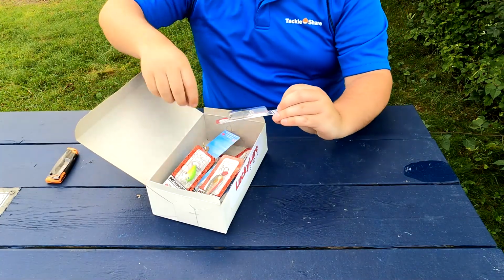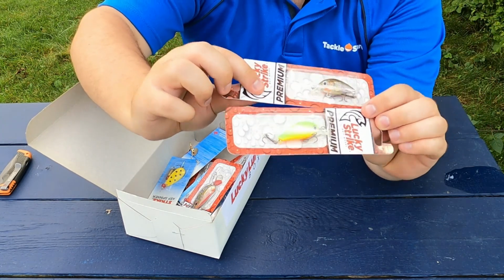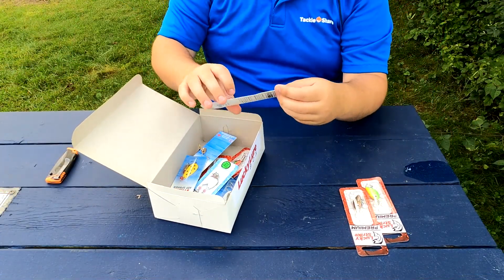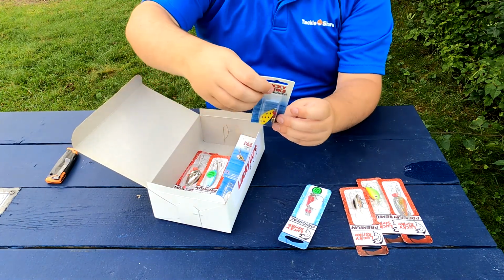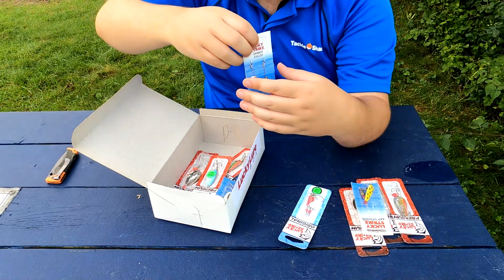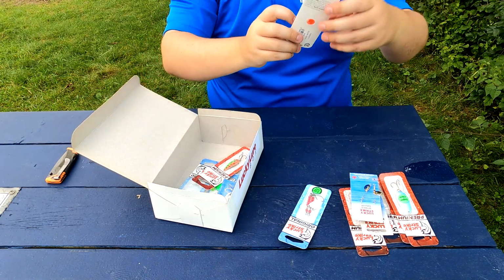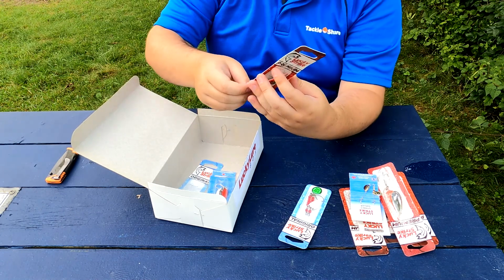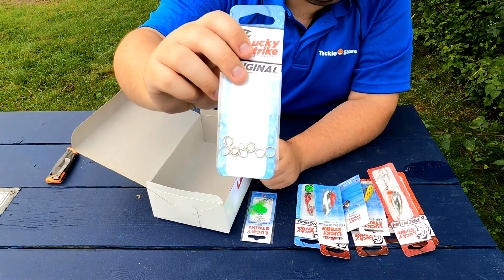Lucky Strike Lure Package Unboxing - Panfish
In this video, you will see the unboxing of the Lucky Strike Panfish lure box valued at $55.00. Anyone who submitted a photo in the Fish Along with TackleShare initiative during the month of August 2022 was entered into the draw to win this Panfish lure box, a rod and reel, and a few other goodies. Have a catch of your own?

For those interested, Lucky Strike Baitworks can be found

TACKLESHARE PROGRAM
TackleShare is a program of the Ontario Federation of Anglers and Hunters (OFAH). We are proud to deliver this important program that encourages fishing as a fun, family activity that can be done anywhere in Ontario.

MAILING ADDRESS
TackleShare c/o OFAH
4601 Guthrie Drive
Peterborough, Ontario K9J 8L5